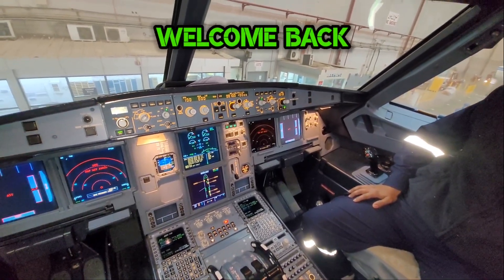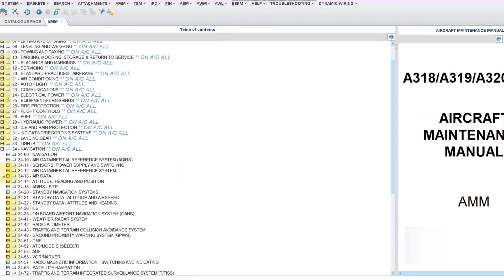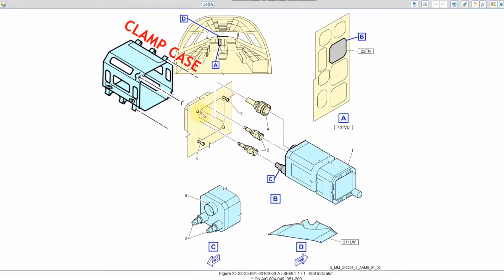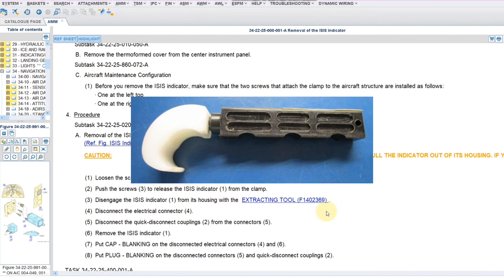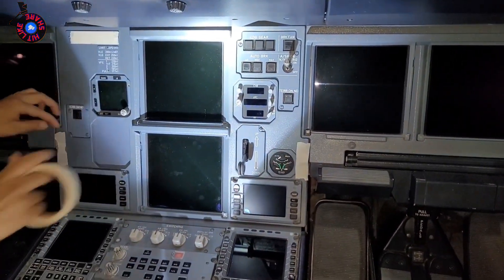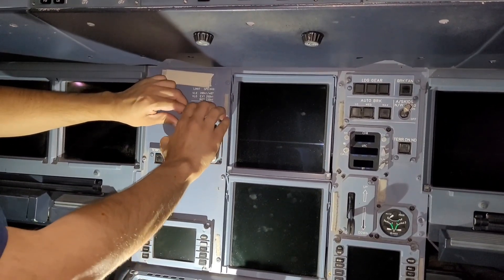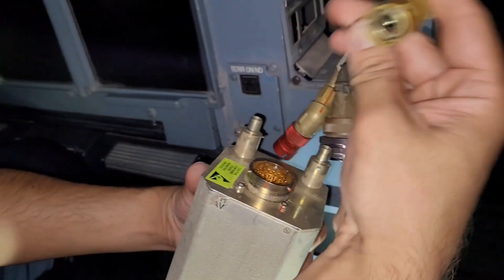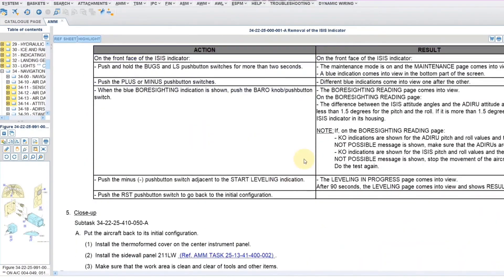A320 INTEGRATED STANDBY INSTRUMENT SYSTEM INDICATOR REPLACEMENT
In this techvlog we will see how to replace Airbus A320 Integrated Standby Instrument System indicator. We will see AMM procedure, Diagrams and actual video of replacement on live Aircraft.
Hope it help my fellow Juniors.

Also watch 👀 other Interesting Aircraft Maintenance 🧰🛠️ videos in below